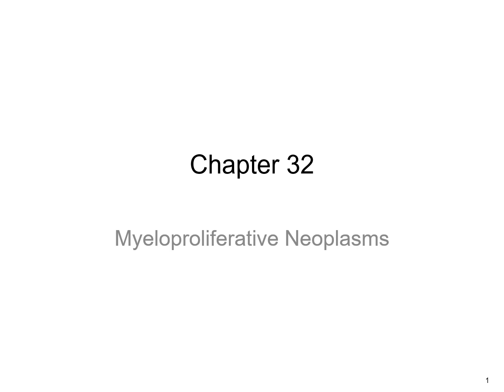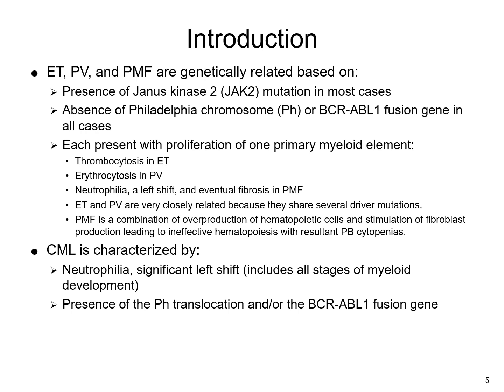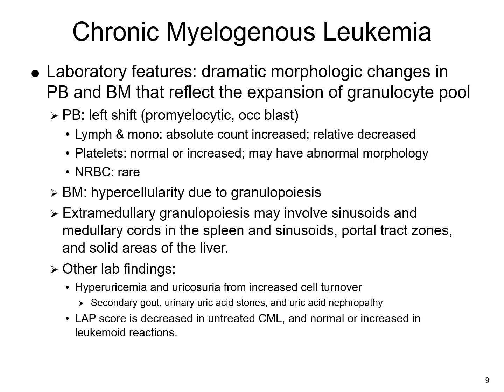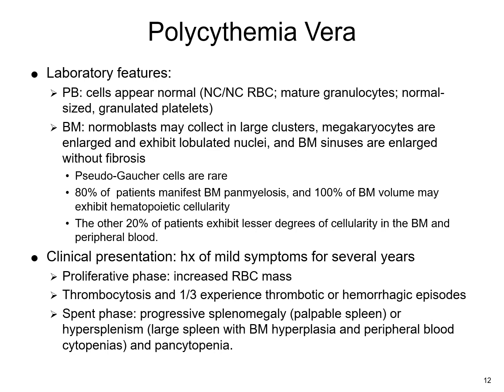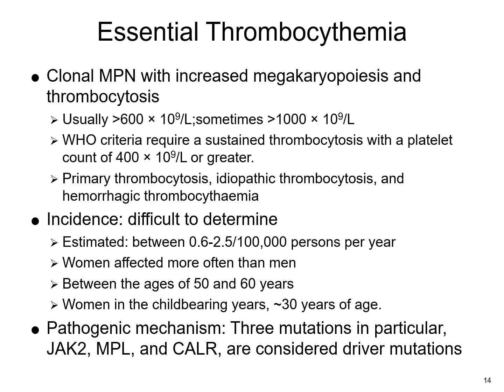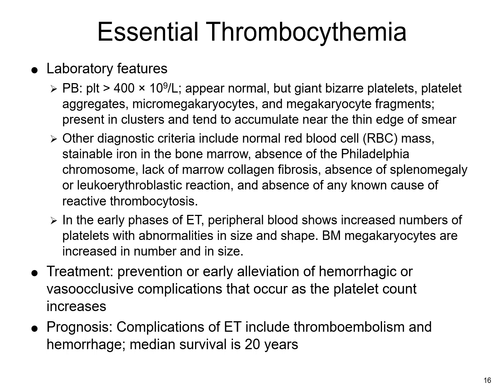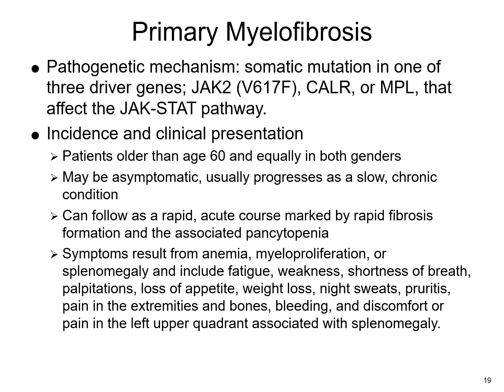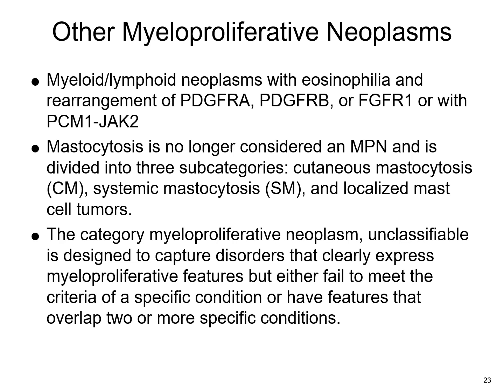Myeloproliferative Neoplasms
Ch 32